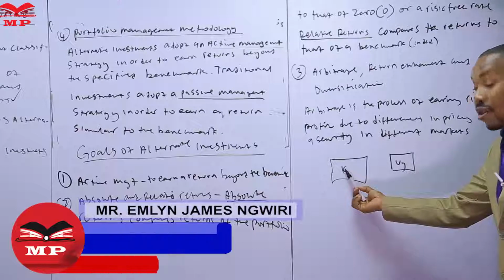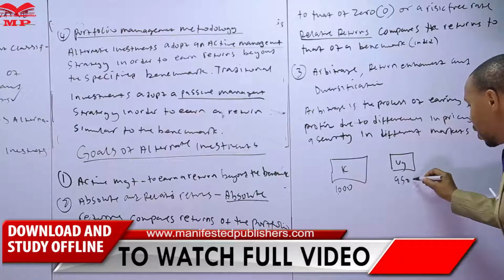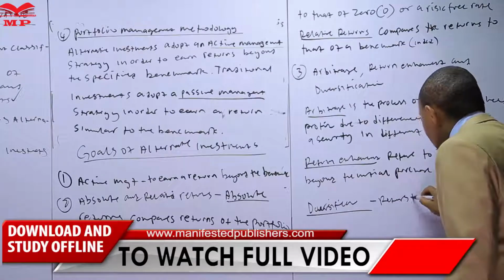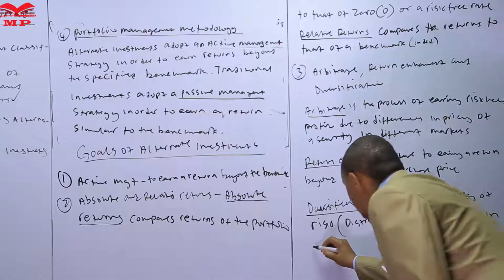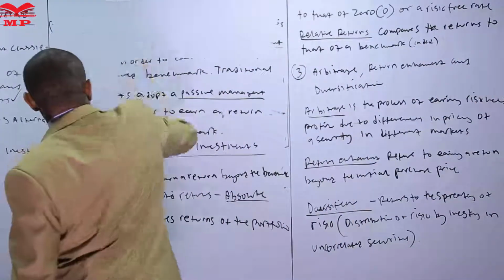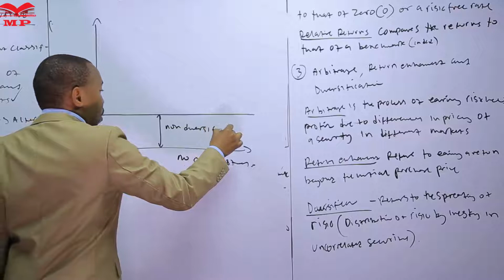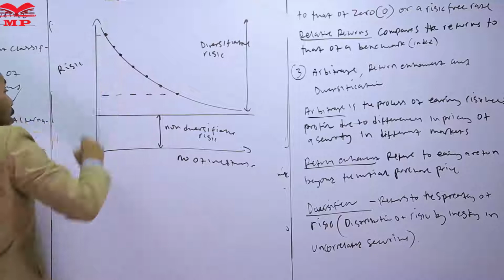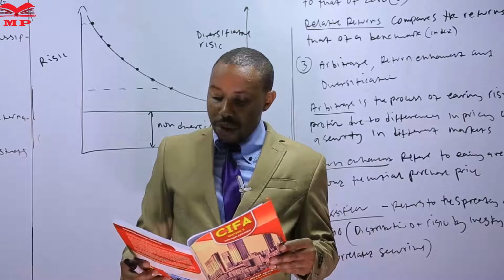CIFA - ALTERNATIVE INVESTMENT ANALYSIS - ENVIRONMENT OF INVESTMENT ANALYSIS LESSON 2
In this lesson, we explore the investment environment and the factors that influence investment decisions. Understand how economic, financial, political, and regulatory conditions shape investment opportunities and risks.

💡 Key Topics Covered:

Definition and importance of the investment environment

Macroeconomic factors affecting investment decisions

Financial market structure and instruments

Regulatory and legal framework for investments

Political and social factors influencing investment

Risk-return trade-off and market efficiency

Practical examples of investment decision-making in varying environments

🎯 Learning Outcomes:
By the end of this lesson, you’ll understand:
✅ How the investment environment affects financial and alternative investments
✅ The key economic, regulatory, and political factors investors consider
✅ How to assess risks and opportunities in different market conditions

📈 Best For:

CIFA students studying Alternative Investment Analysis

CPA, finance, and investment students

Portfolio managers, analysts, and investment professionals

Learners preparing for KASNEB CIFA exams

📘 Learn With Manifested Publishers:
Access comprehensive lessons, case studies, and exam-focused resources to simplify the analysis of investment environments and improve portfolio decision-making.